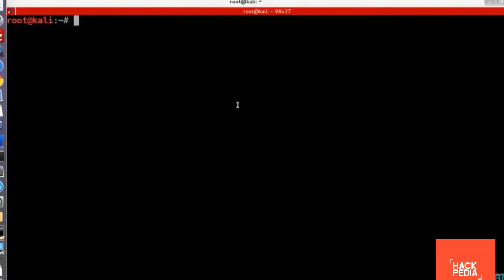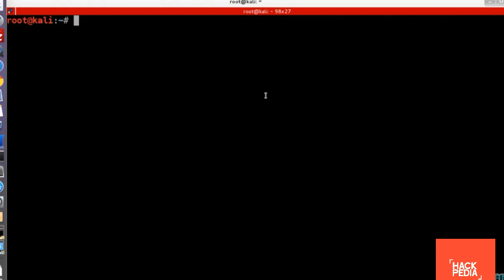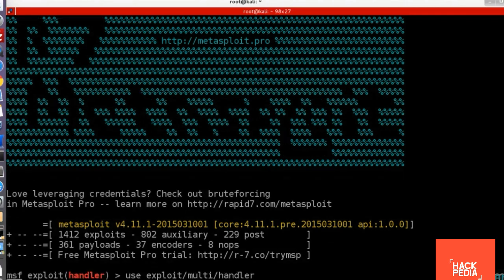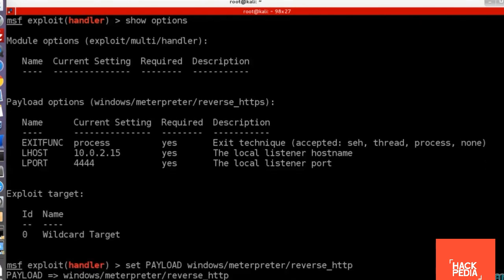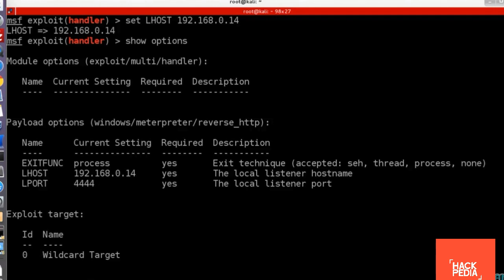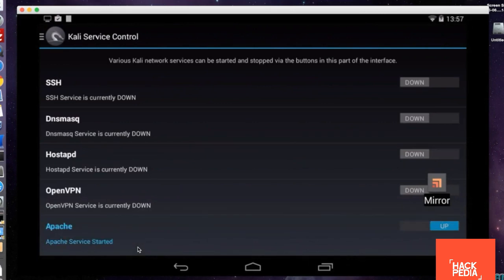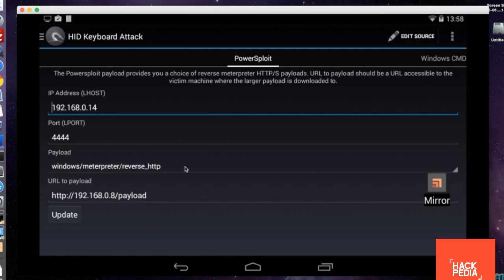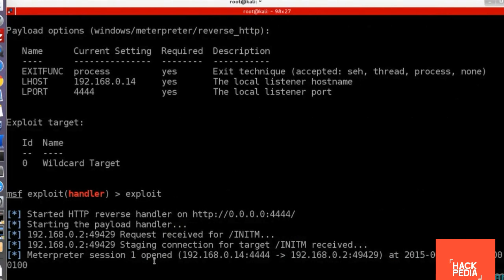Hack like a pro I How to do powersploit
A common step in the life-cycle of a red team engagement is to gather as much information is possible for the compromised environments and the domain network. This activity is often called situational awareness and there is no defined list of commands that a red teamer should execute. However all the gathered information in that stage will determine the next actions towards privilege escalation and lateral movement and will assist to map the domain.

Traditional penetration tests during internal recon use Windows built-in commands such as net view, net user etc. in order to obtain host and domain information. These commands are considered the stealthiest approach for red teams since it can be monitored by the blue team and will trigger alerts. Alternative methods can be utilized such as PowerShell and WMI to conduct situational awareness without being detected.

PowerView

PowerView is a PowerShell script which was developed by Will Schroeder and is part of PowerSploit framework and Empire. The script relies solely on PowerShell and WMI (Windows Management Instrumentation) queries. From an existing meterpreter session PowerView can be loaded and executed with the following commands to retrieve information about the domain:

load powershell powershell_import /root/Desktop/PowerView.ps1 powershell_execute Get-NetDomain